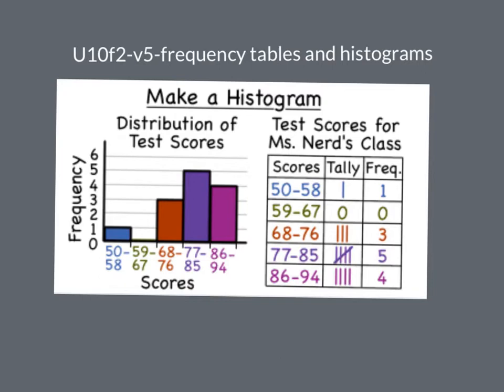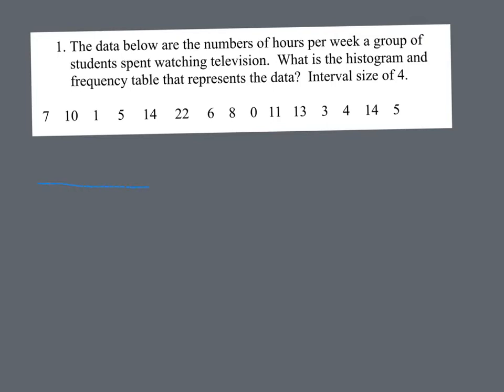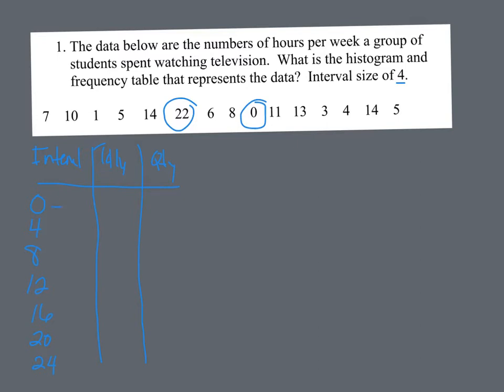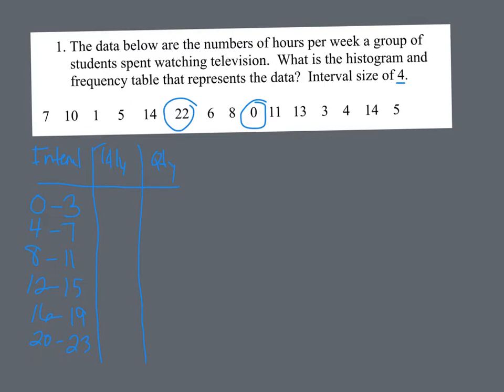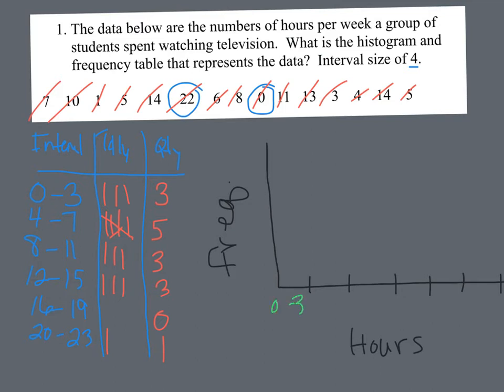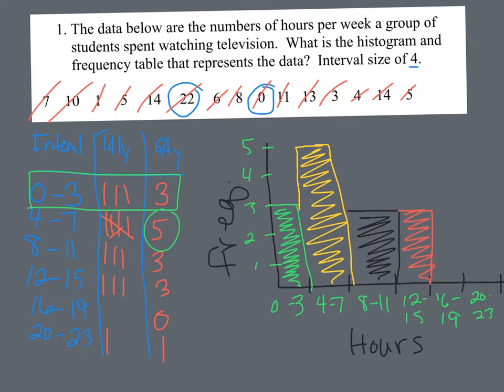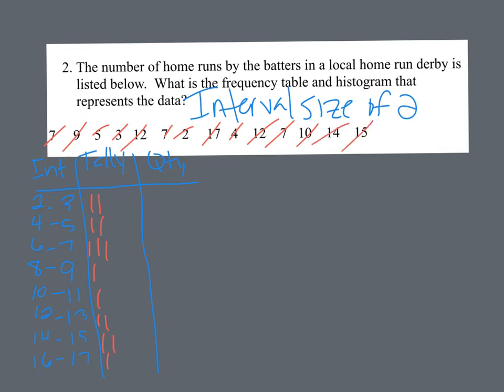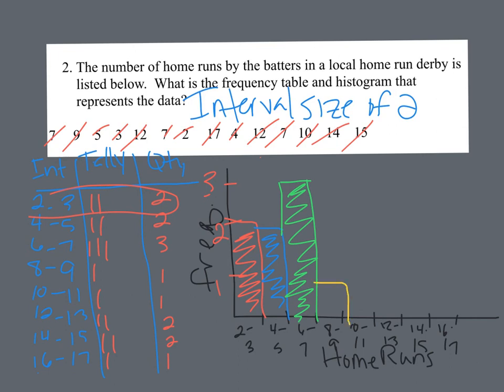Holbrook-U10f2-v5-frequency tables and histograms